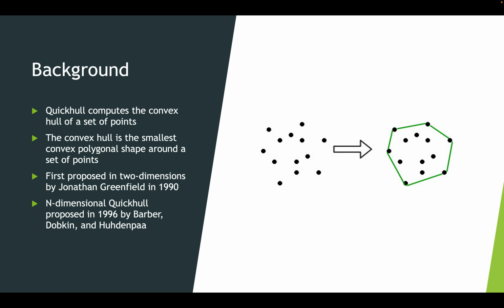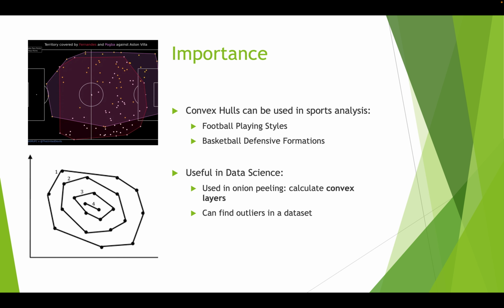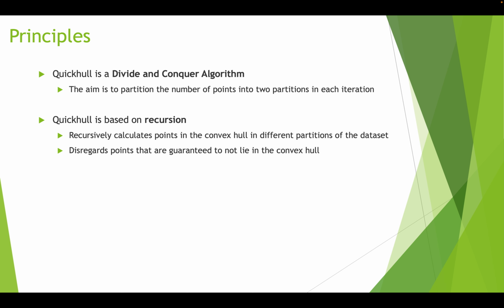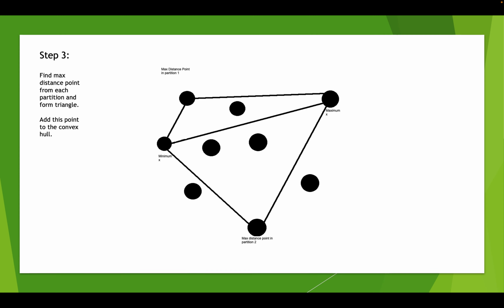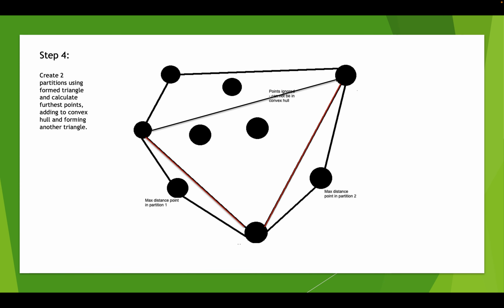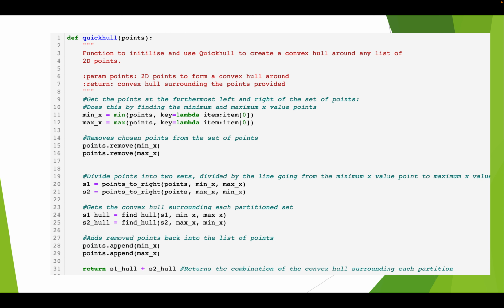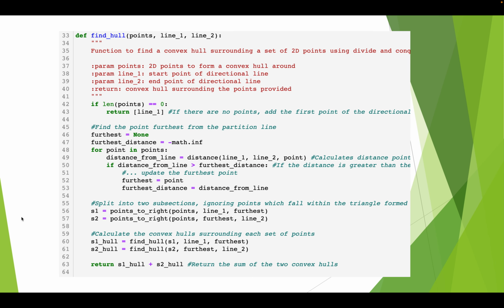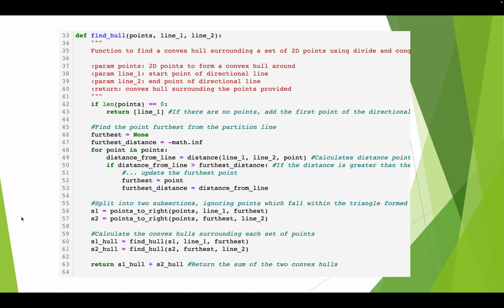Quickhull Overview and Demonstration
A description of the Quickhull algorithm used to quickly find a convex hull surrounding a set of points.